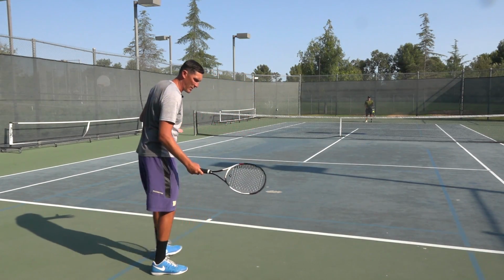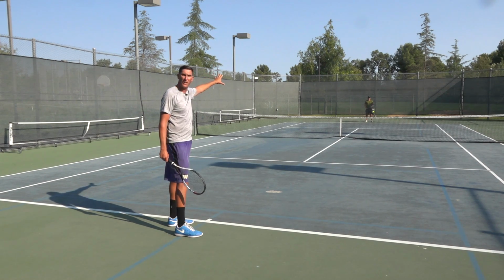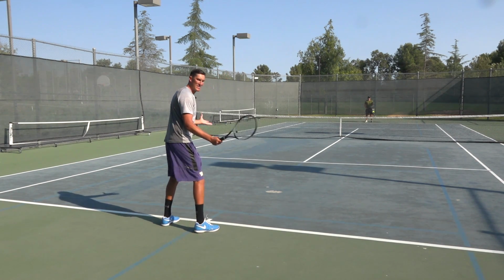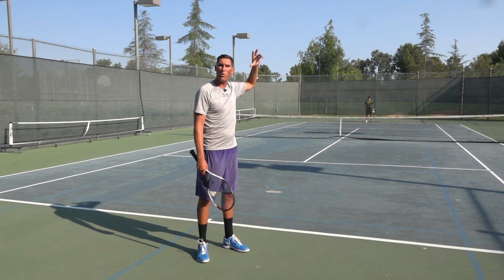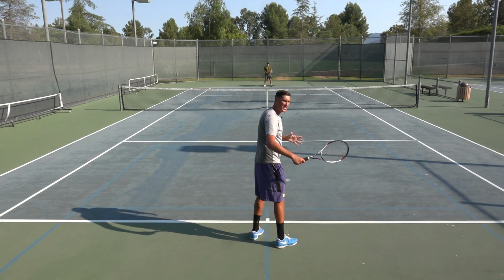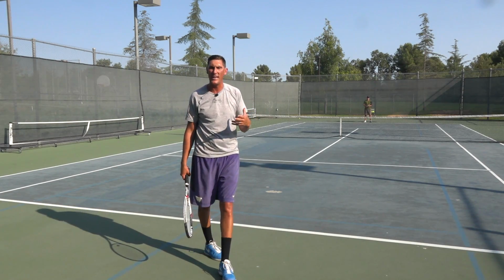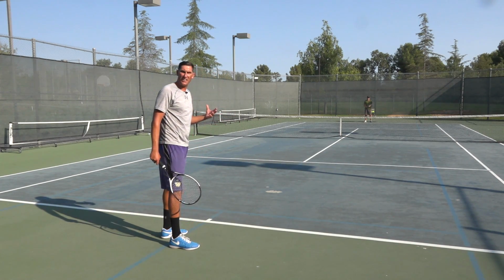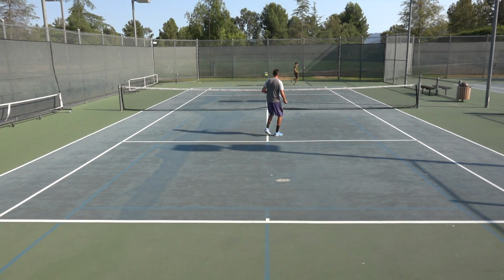Take Time Away | BEATING PUSHERS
A pusher loves one thing more than anything else: time. If you give a pusher plenty of time to chase down a ball, they ultimately will. In today lesson, Brady discusses how to effectively take time away from a pusher without racking up unforced errors.